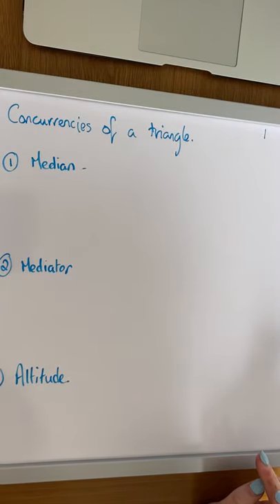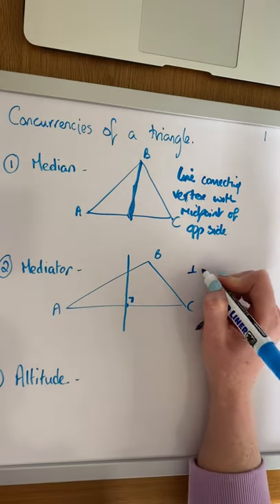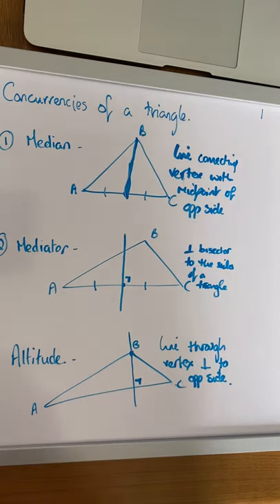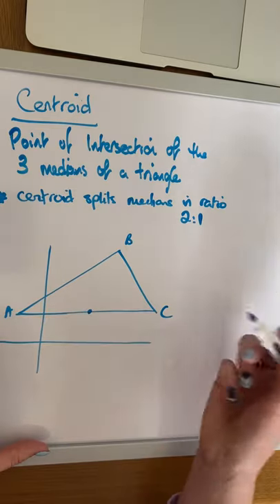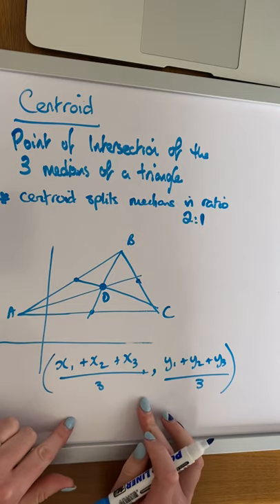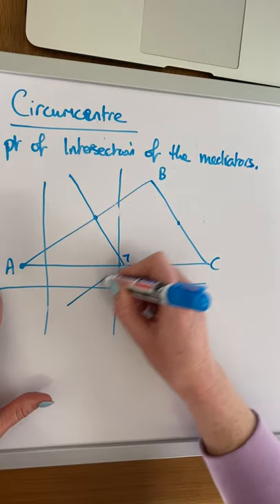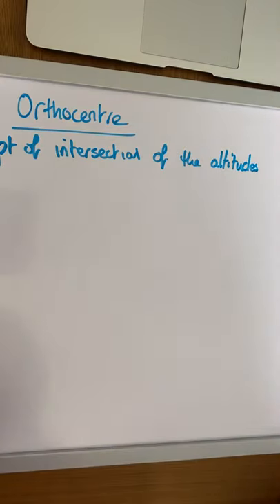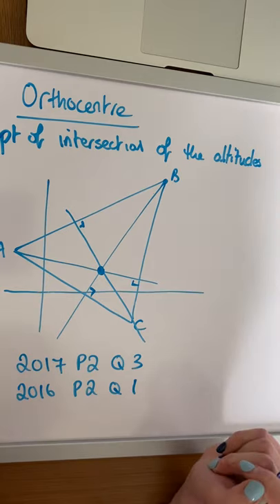Concurrencies of Triangle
Looking at the definitions and information required to find the Centroid, Circumcentre and Orthocentre of a triangle.